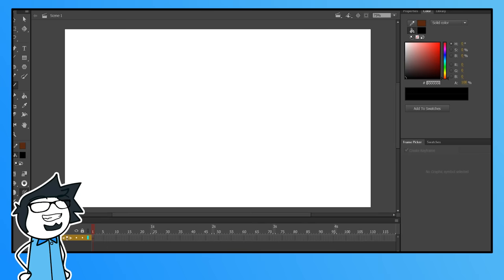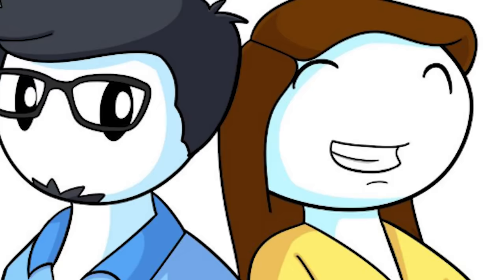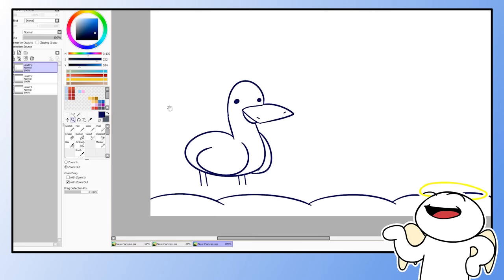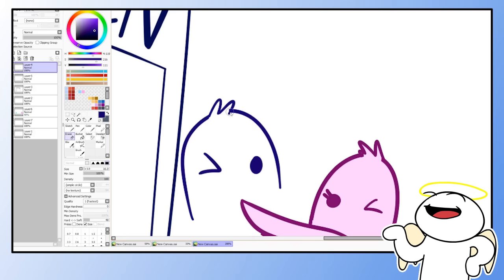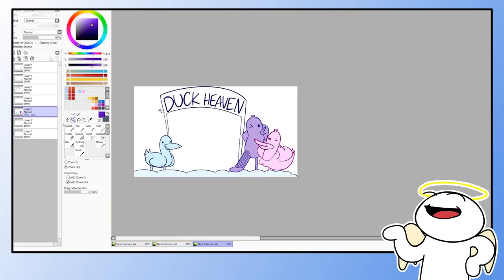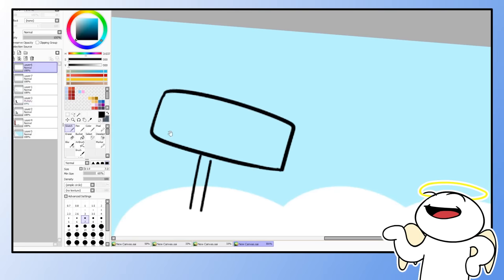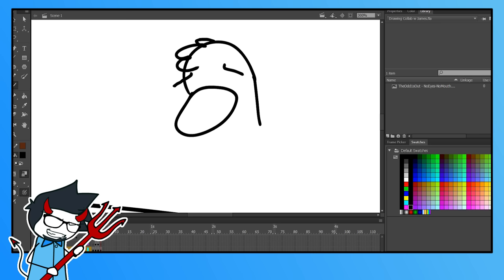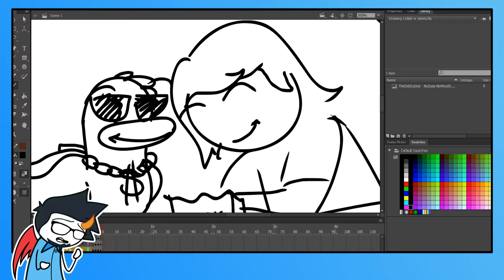Devil vs Angel Art Challenge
I was pressed for time, so I decided to play the classic Devil vs Angel game with my mate James, aka TheOdd1sOut. I hope you enjoy the crazy tale of Mr McQuackkles, Harry Potter and clones!

Fanart?